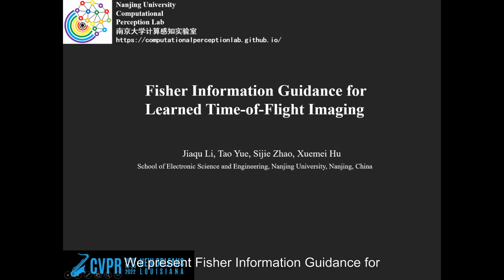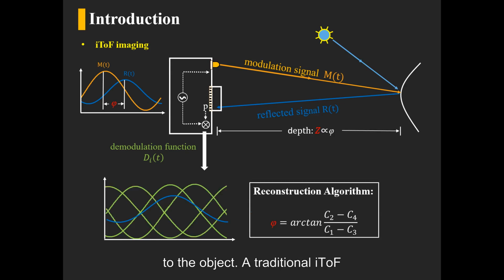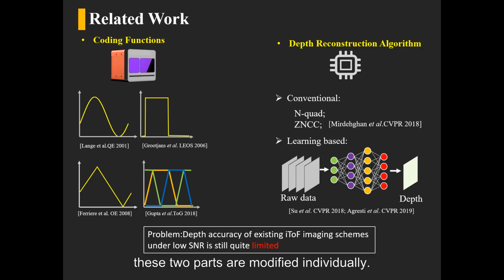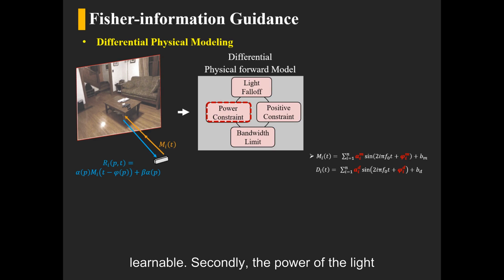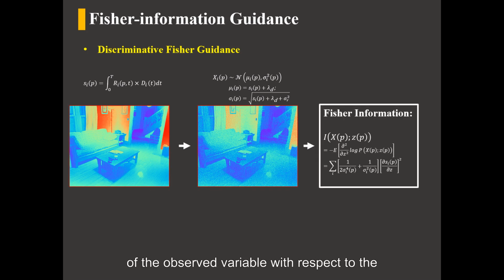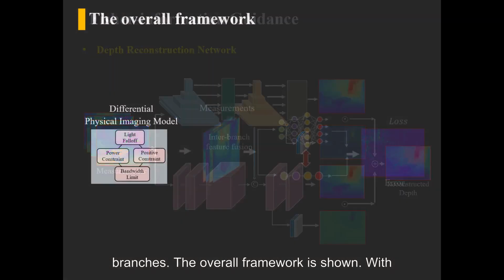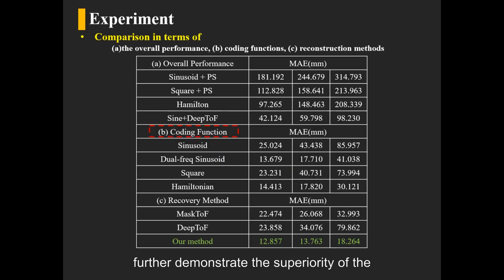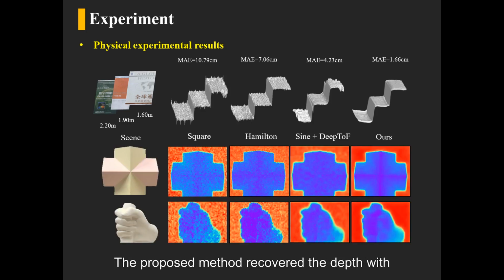Fisher Information Guidance for Learned Time of Flight Imaging | CVPR 2022